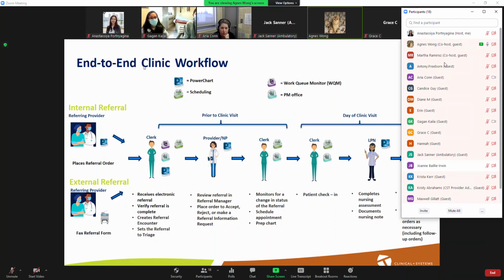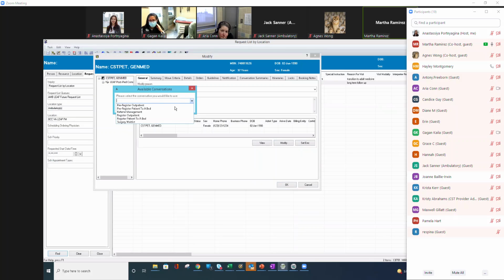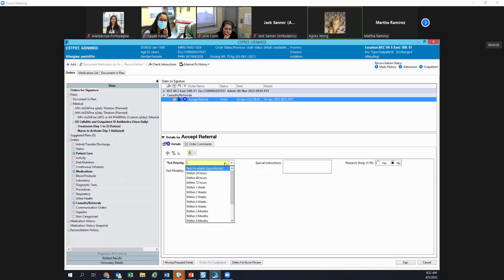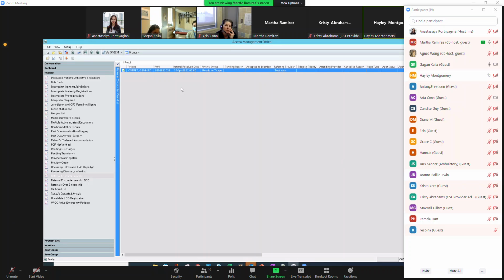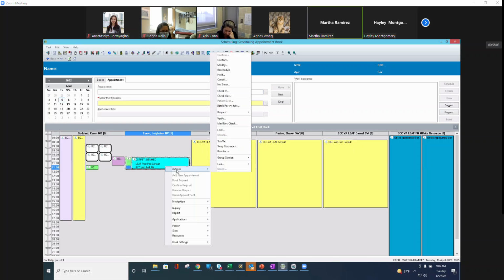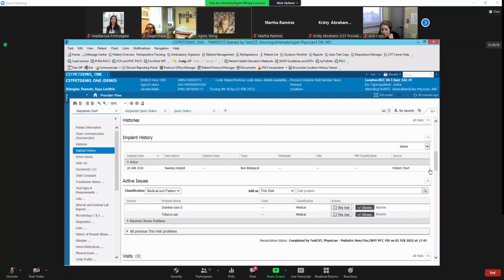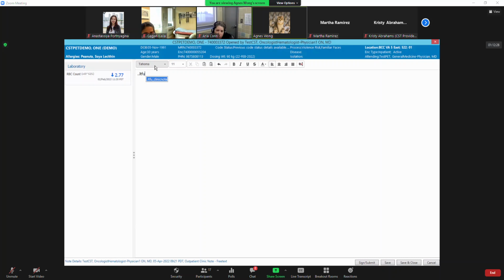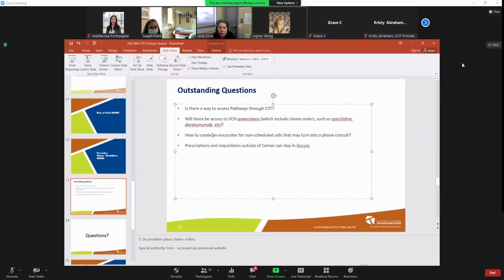VGH BMT LTFU Clinic Design Session